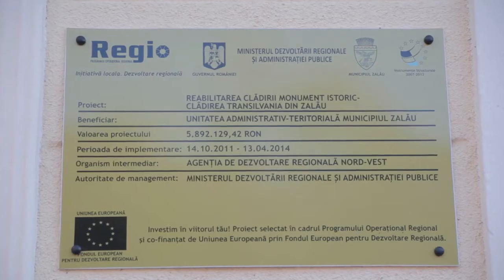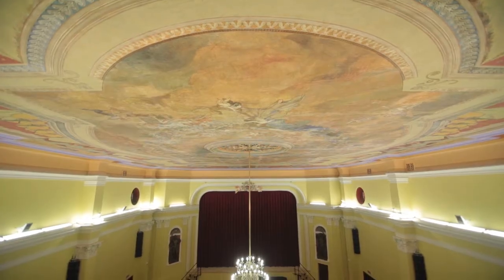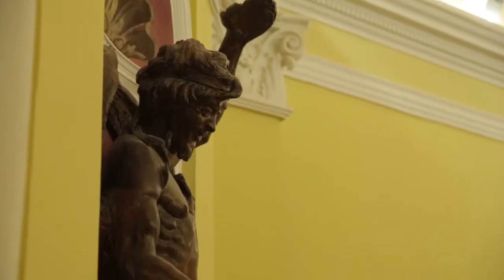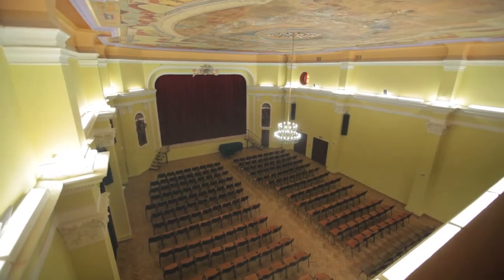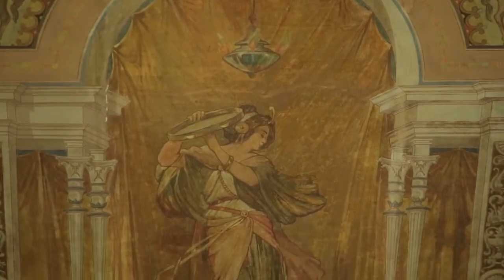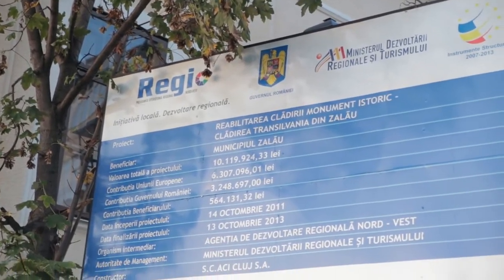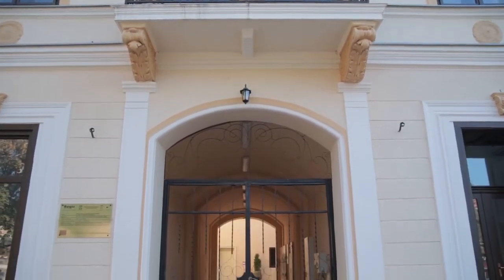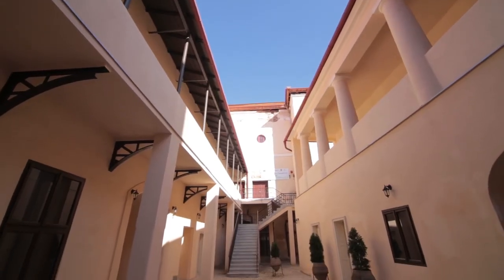Zalau se dezvolta prin REGIO!